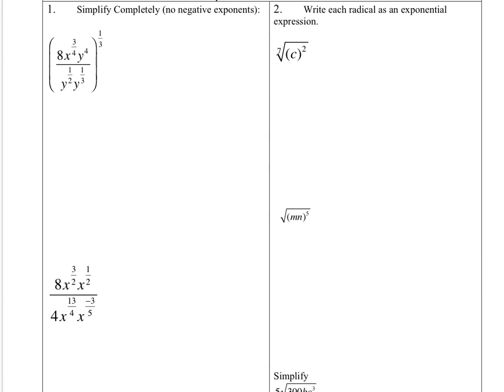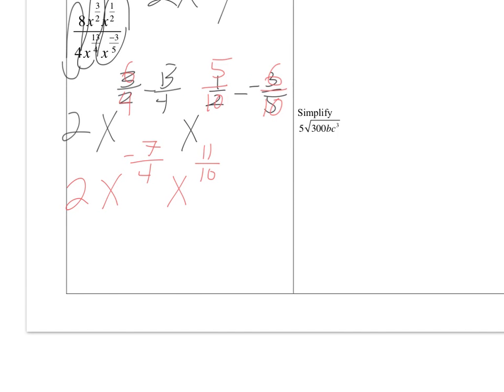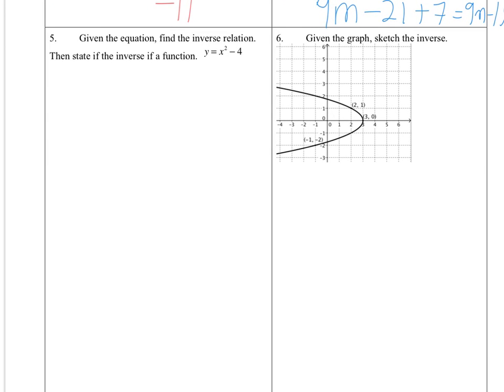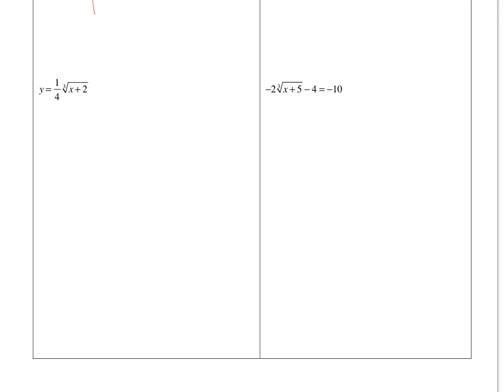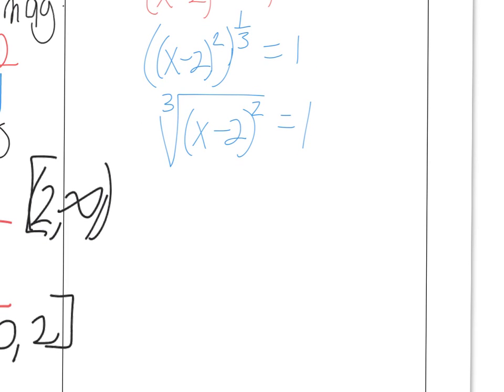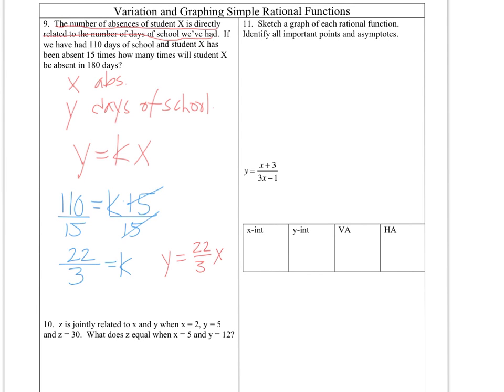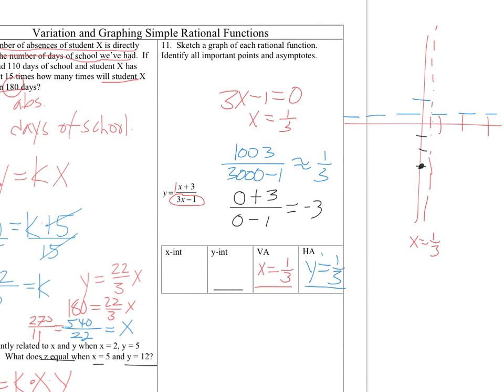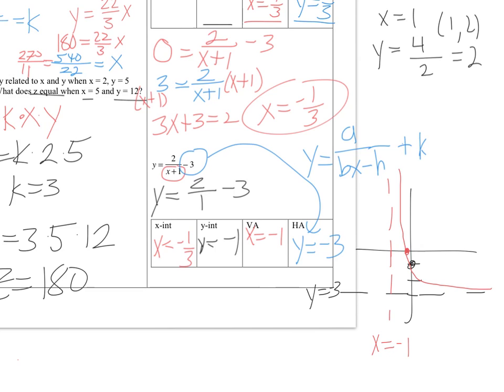alg2 h spiral 16 review